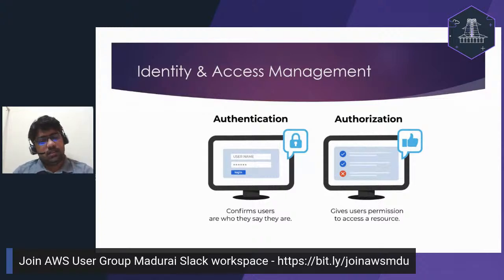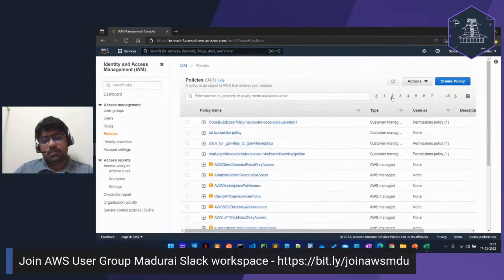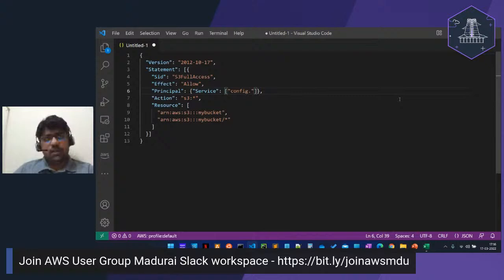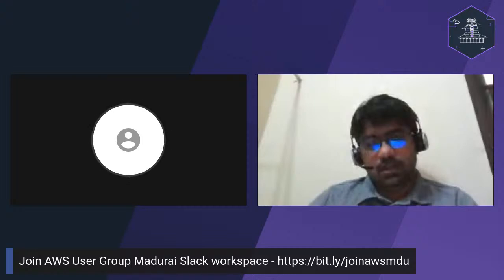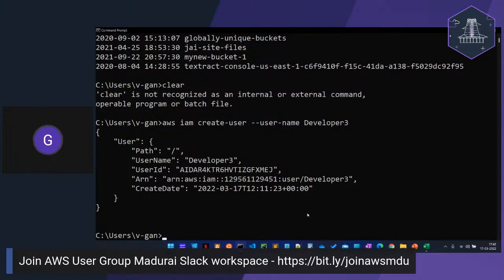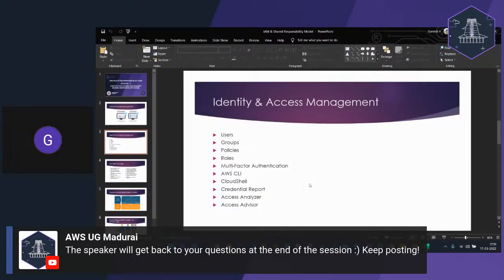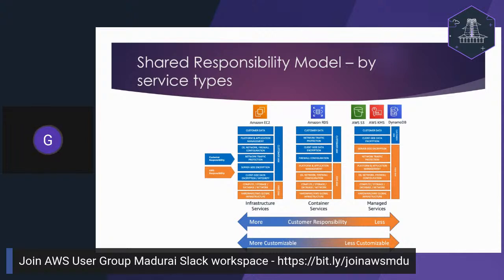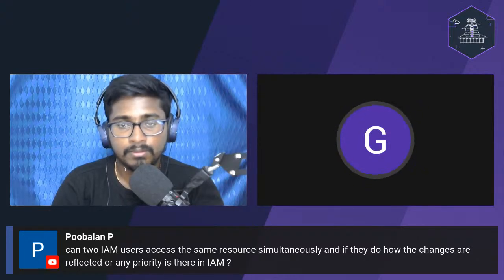Episode 2 - IAM, AWS Shared Responsibility Model | AWS Cloud Practitioner Bootcamp | AWS UG Madurai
AWS User Group Madurai is happy to launch “AWS Cloud Practitioner Bootcamp” as per popular request. The Bootcamp will run for 12 episodes over 6 weeks every Tuesday and Thursday at 5 pm IST. The Bootcamp is pure beginner-friendly for anyone who wants to start their Cloud and AWS Journey.

Episode 2: IAM & AWS shared responsibility model
Speaker: Ganesh V
Date and time: March 17, 5 pm, Tuesday

-Prepare and start your AWS Cloud
At the end of the Bootcamp, the winners of the capstone project will win giveaways which include swags, credits, and vouchers (based on availability)
Doubt Clearing Sessions will be conducted

About the Speaker:
Ganesh V is AWS Cloud Engineer specialized in security, networks and organizational services. 10x multi-cloud certified and  Post Graduate in Cloud Computing. Interested in learning and sharing knowledge with others